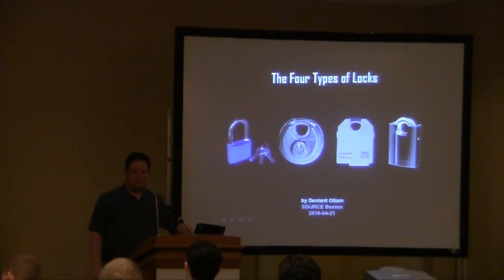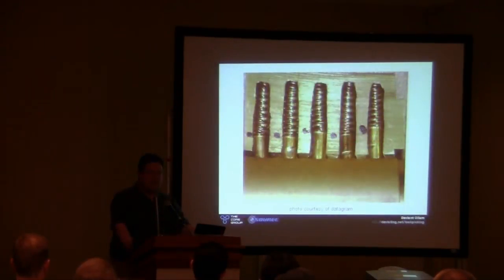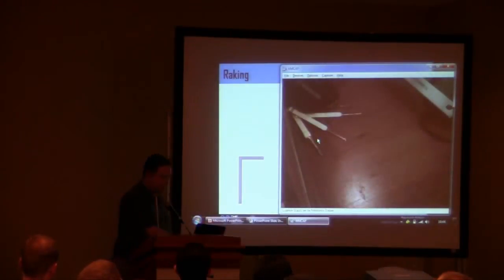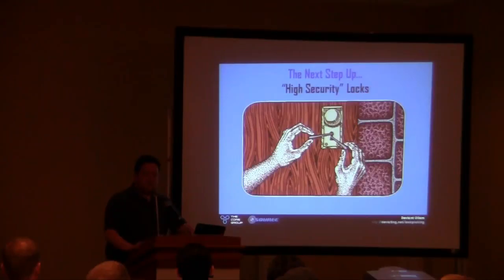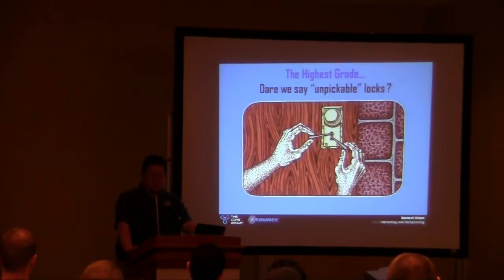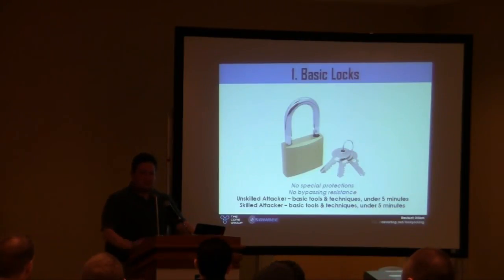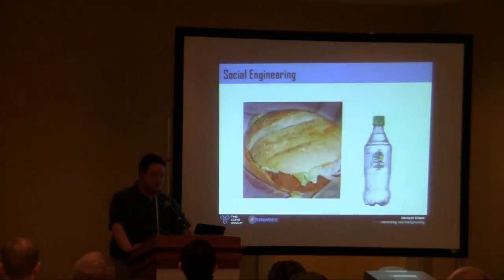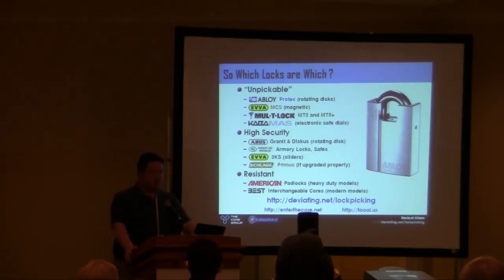Deviant Ollam | The Four Types of Locks | SOURCE Conference Boston 2010